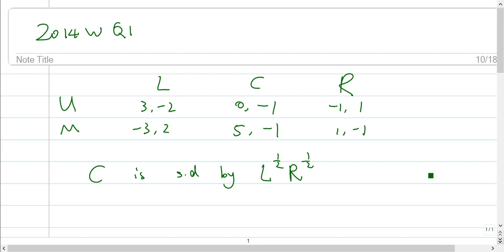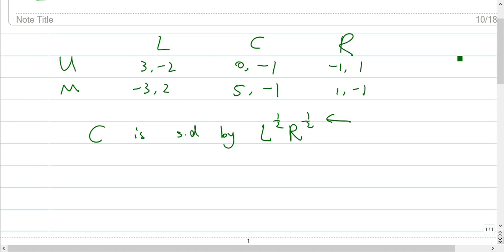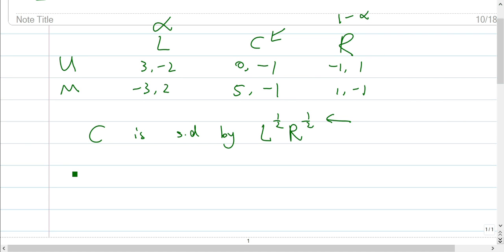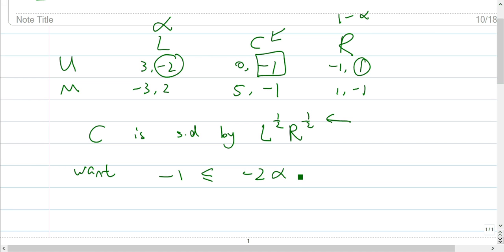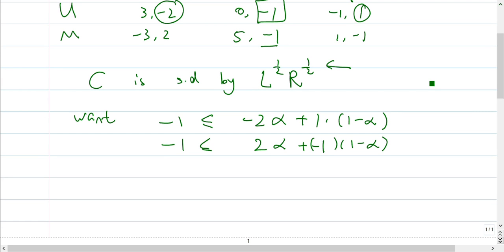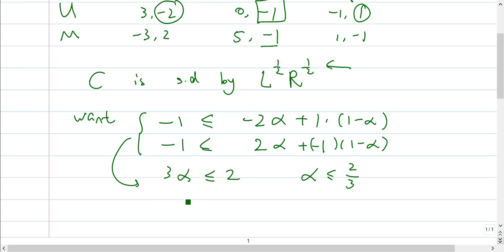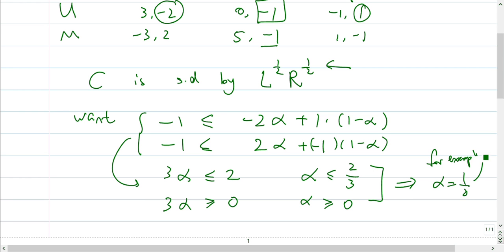ECO326 M2014SQ1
Finding mixing probability when proving actions are strictly dominated.